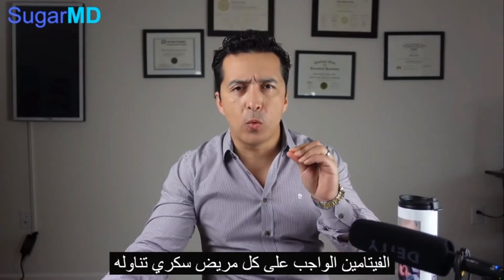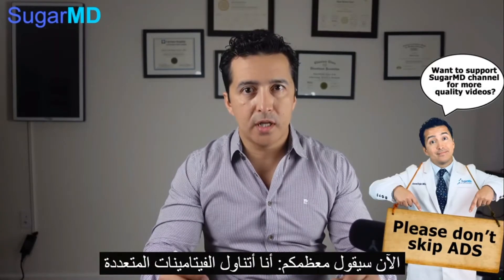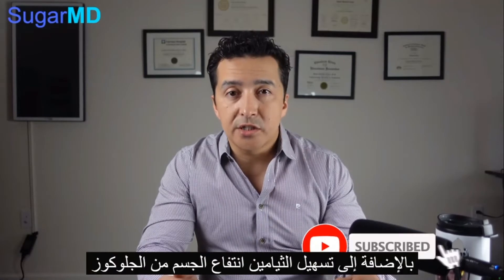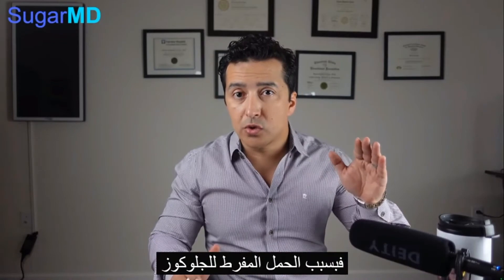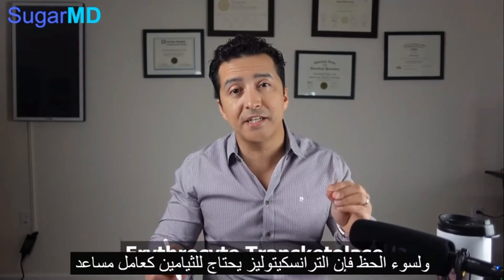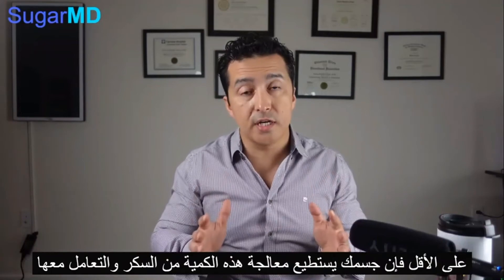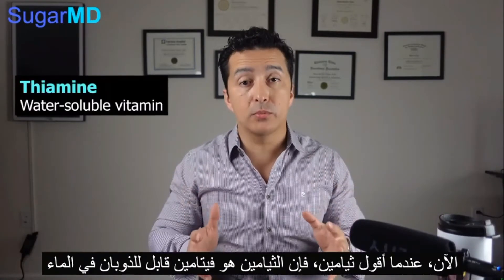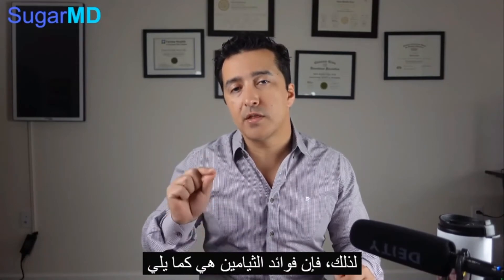الثيامين أو البنفوتيامين : الفيتامين الذي يجب أن يتناوله كل مريض سكري للوقاية من مضاعفات مرض السكري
وفقًا لمكتب المكملات الغذائية بالولايات المتحدة ، فإن الأشخاص المصابين بداء السكري من النوع 1 أو النوع 2 لديهم مستويات أقل من الثيامين في الدم وخطر الإصابة بنقص الثيامين أعلى من الأشخاص غير المصابين بالسكري ، والبنفوتيامين هو أحد مشتقات الثيامين. الذي قد يخفف من مضاعفات مرض السكري  وآلام الأعصاب لدى مرضى السكر

ATTRIBUTION
Thiamine/Benfotiamine: A Vitamin Every Diabetic Should Take.

-    SugarMD